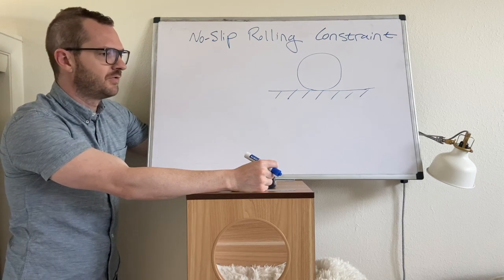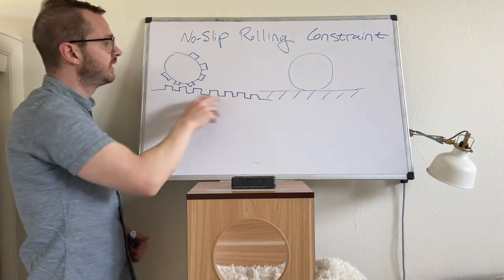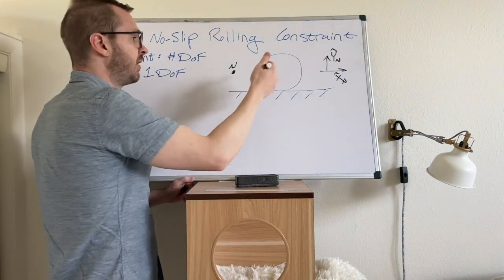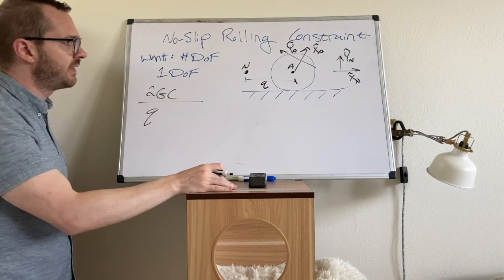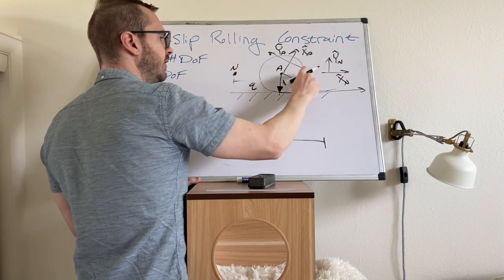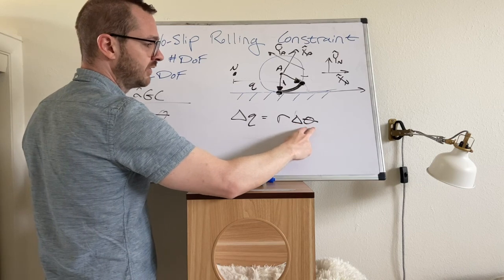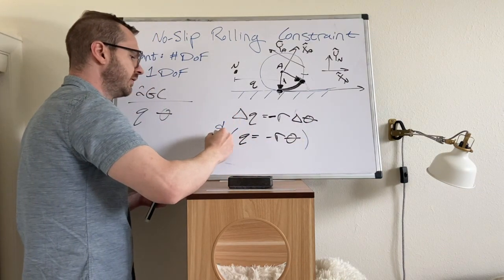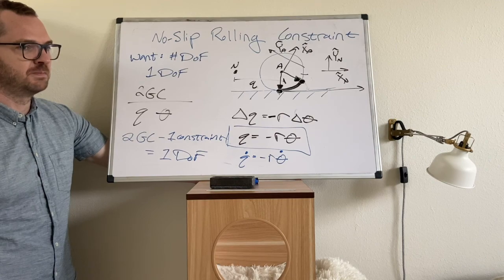Ep. 7 - Constraints: No-Slip Rolling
In this video, we derive the no-slip rolling constraint for wheels, disks, and rack-and-pinion systems.